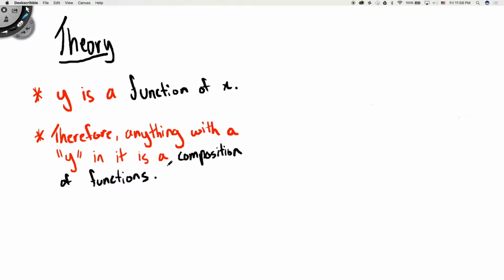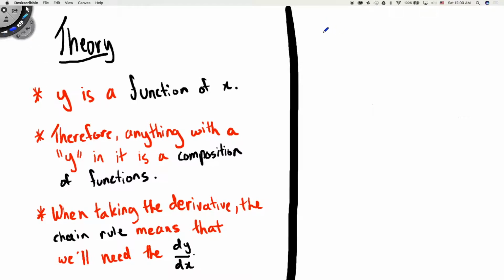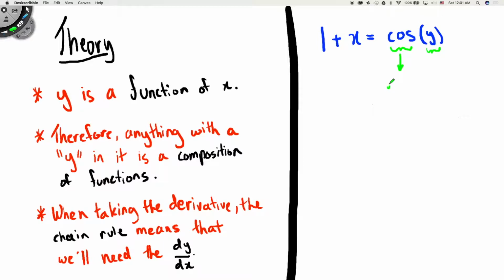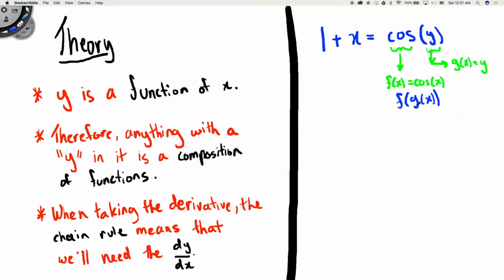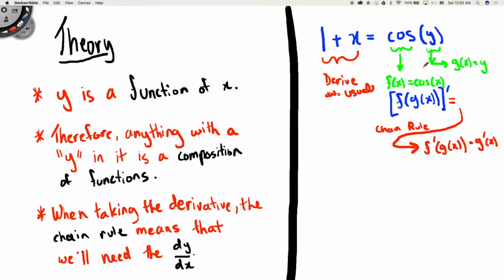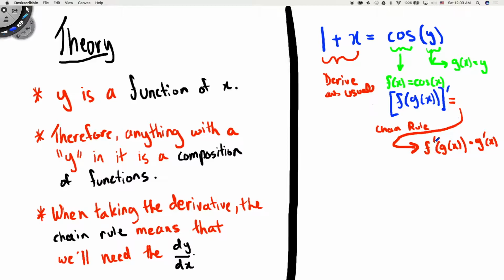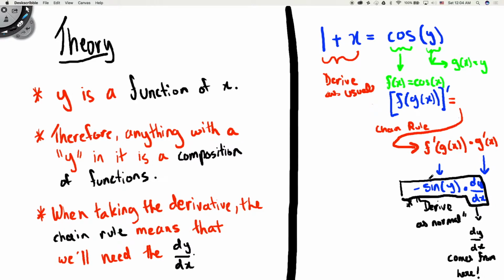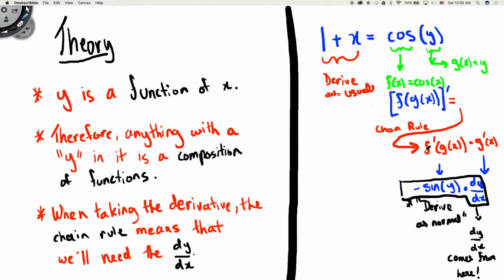Differential Calculus 7A: The Theory Behind Implicit Differentiation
Now, you have a basic sense of how to solve problems involving implicit differentiation, but why can we do what we do? This video explains!

P.S. My apologies if I sound so ill. my throat was hurting pretty bad from all the takes :-)